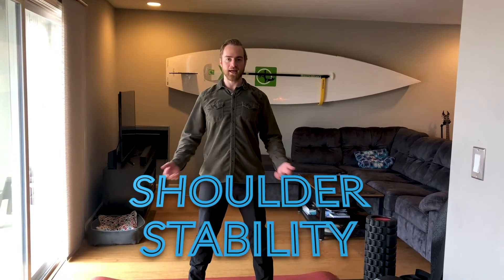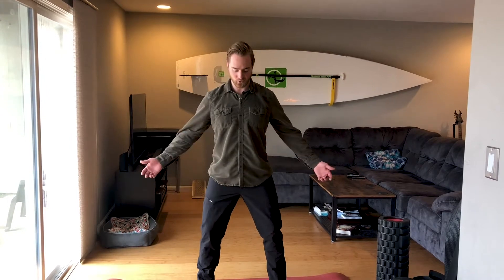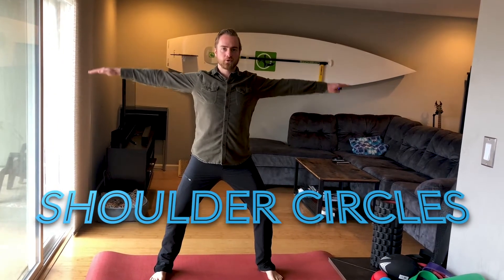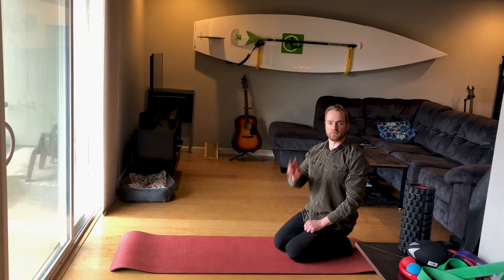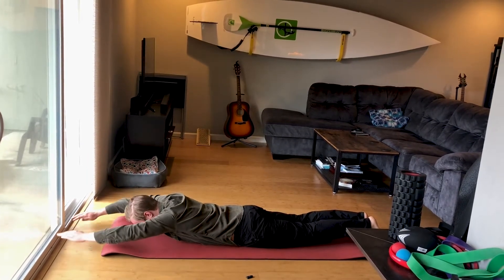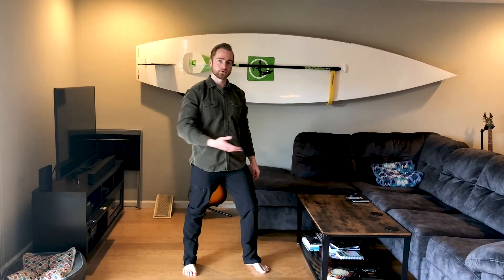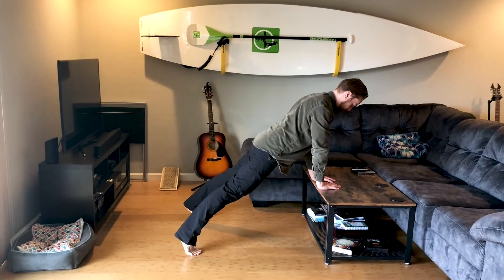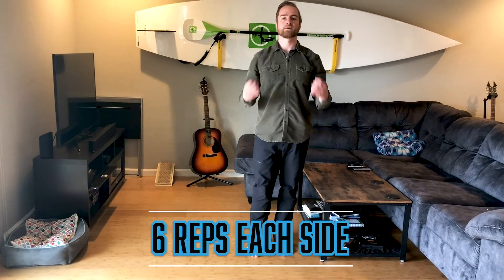Shoulder Stability Workout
Jake parker guides a shoulder stability workout! If you are someone who works at home often, this workout can help bring more physical activity to your lifestyle!